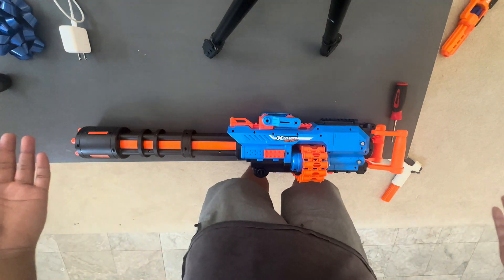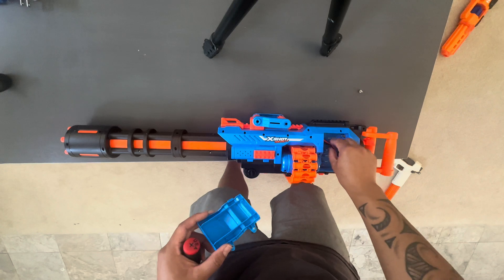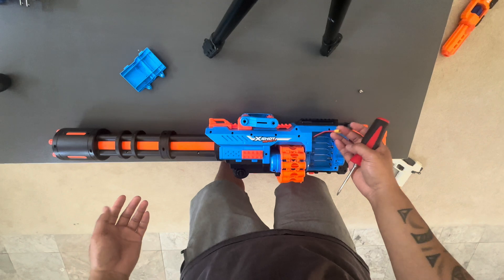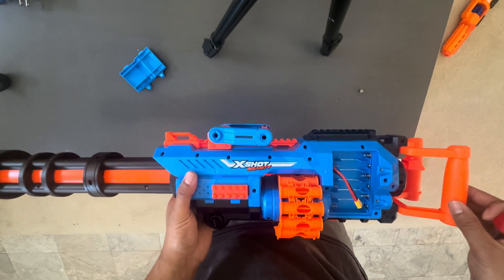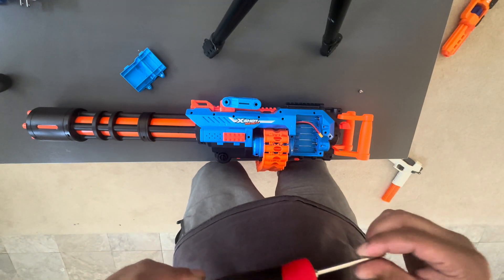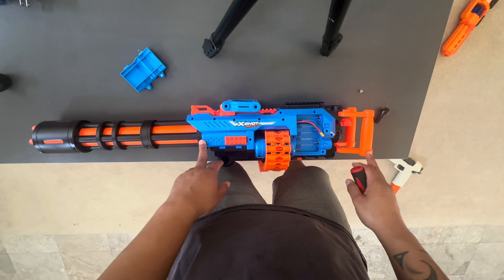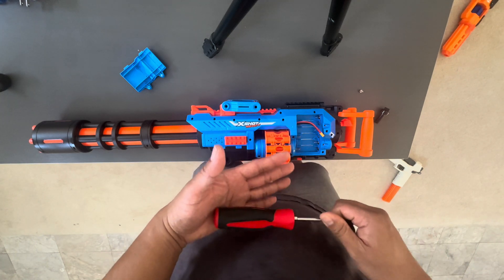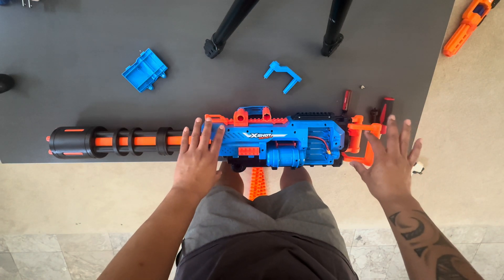Xshot ragefire 3s lipo mod explanation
I’m just going to break down what I used for parts and what I had to do to make this work to shoot full length and half darts. There is soldering involved for the motor and battery connectors that I did not explain

All can be purchased at Out Of Darts.
Pair of daybreak flywheels
Kraken motors 2
Buffdaddynerf flywheel cage 41.5 (Thingiverse)
3s lipo 450 or 550 mah
Xt60 or xt30 connector
Lipo charger (Hota)
2 Thumb screws for Motoblitz